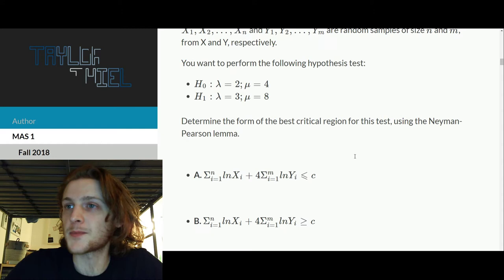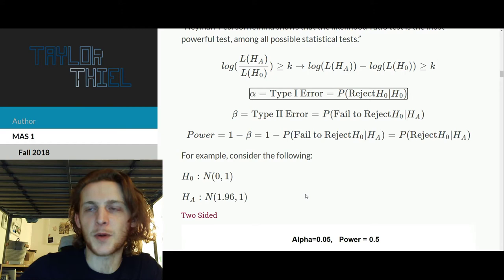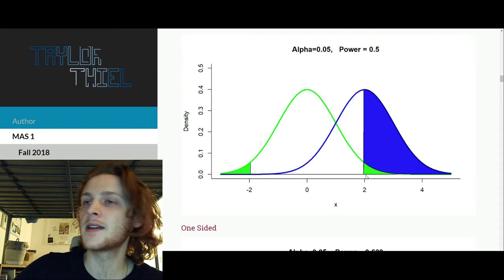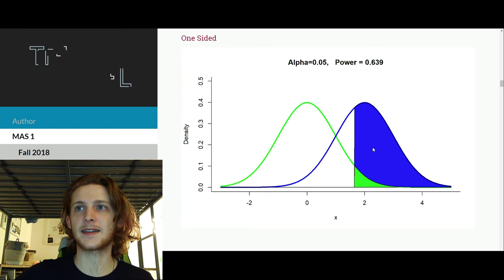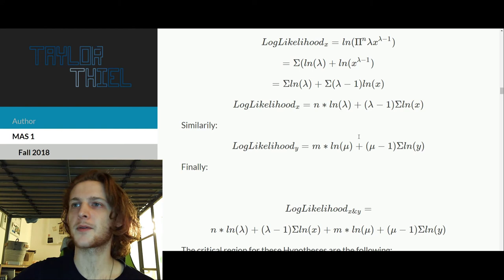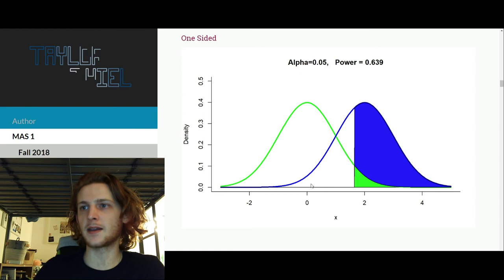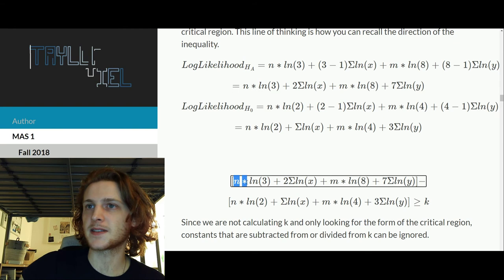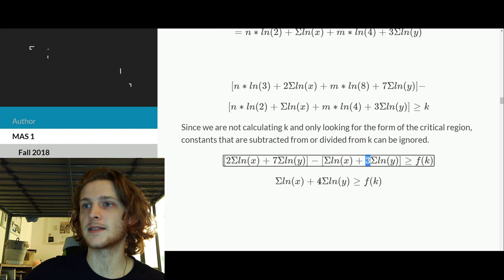Neyman–Pearson Lemma | MAS 1 Fall 2018 Q21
Determine the critical region that maximizes power for a given alpha.

▬▬▬▬▬▬▬▬▬▬  Music ▬▬▬▬▬▬▬▬▬▬
- Artist Attribution

▬▬▬▬▬▬▬▬▬▬  The Question ▬▬▬▬▬▬▬▬▬▬

Two independent populations X and Y have the following density functions:
• f(x) = λxλ-1 for 0 gt x gt 1
• g(y) = µyµ-1 for 0 gt y gt 1
X1, X2, ... , Xn and Y1, Y2, ... ,Ym are random samples of sizes n and m, from X and Y,
respectively.
You want to perform the following hypothesis test:
• H0: λ = 2; µ = 4
• H1: λ = 3; µ = 8
Determine the form of the best critical region for this test, using the Neyman-Pearson lemma.
A. lnXi
i=1
n
∑ + 4 lnYi
i=1
m
∑ ≤ c
B. lnXi
i=1
n
∑ + 4 lnYi
i=1
m
∑ ≥ c
C. 4 lnXi
i=1
n
∑ + lnYi
i=1
m
∑ ≤ c
D. 4 lnXi
i=1
n
∑ + lnYi
i=1
m
∑ ≥ c
E. The answer is not given by (A), (B), (C), or (D)